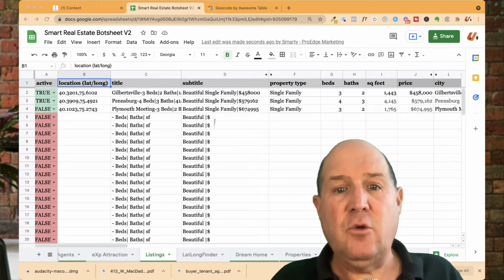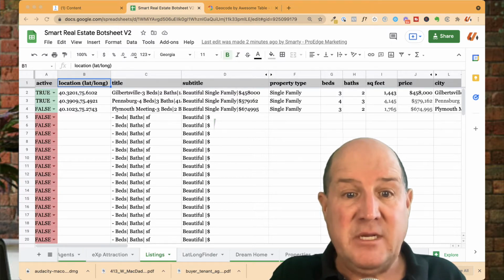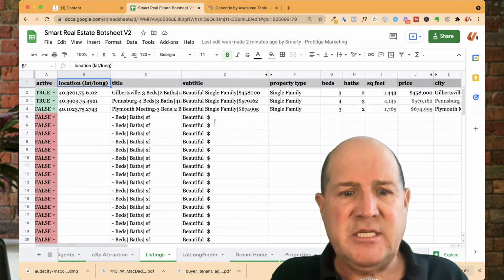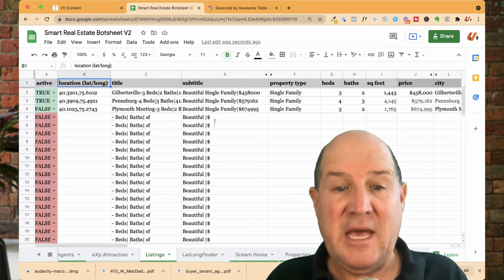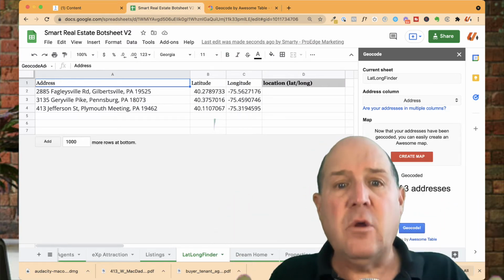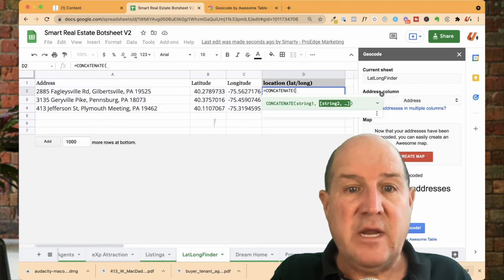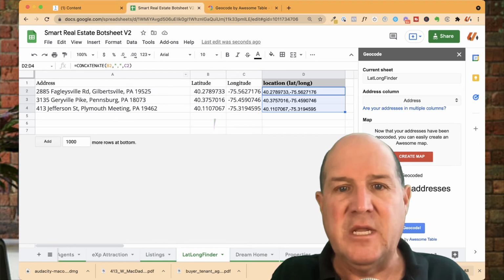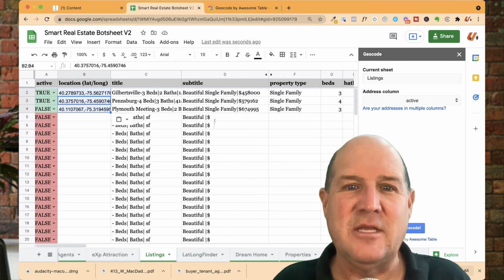How to find the Latitude/Longitude of Multiple Addresses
In Real Estate, learning how to find the Latitude/Longitude of multiple addresses in key to matching the buyer to the homes closest to them.  In this video, I will showcase BotSheets with a Chrome extension to automatically get the Latitude/Longitude of a list of home addresses.

My Favorite Chrome Extension for Geo-Coding is Geocode by Awesome

🏅 Useful Resources 🏅

Thanks .. Smarty